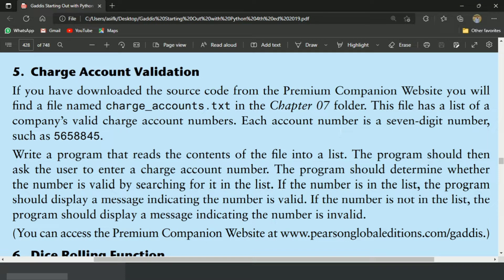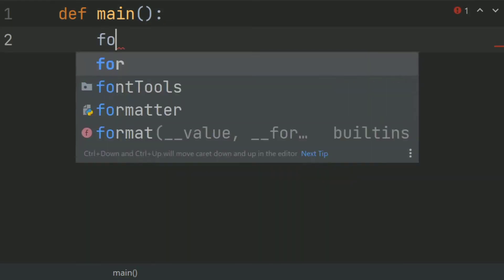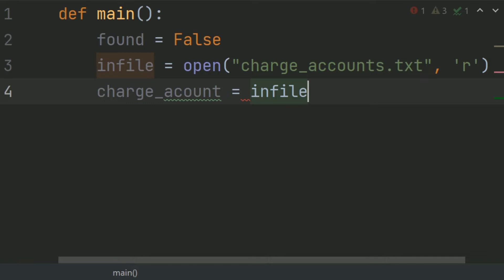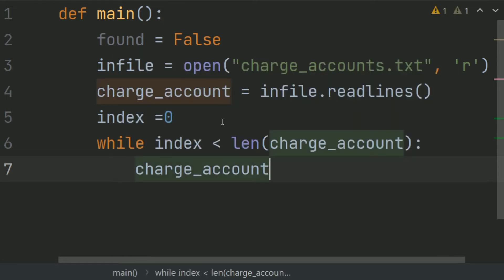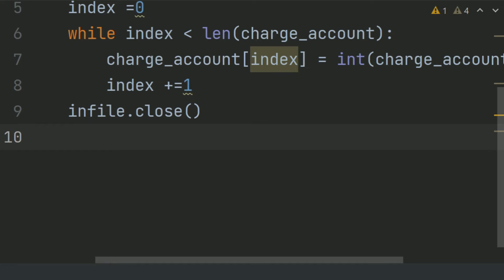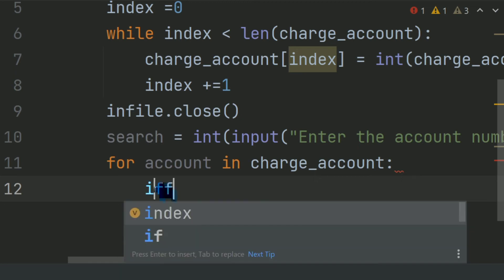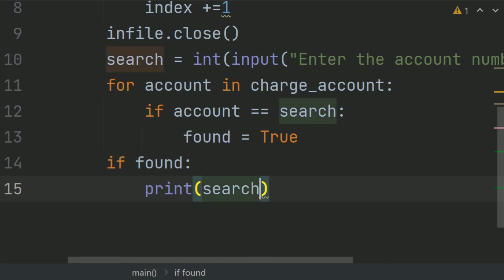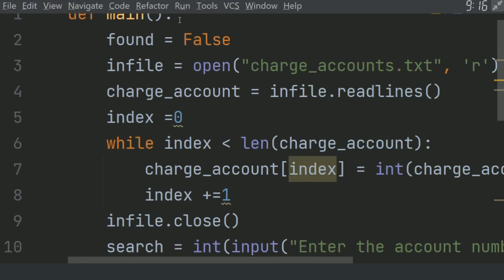Starting Out With Python Chapter 7 Exercise Program 5 Charge Account Validation Python Program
Python Charge account validation  Python beginners Practice Programs
How to work with list in python

Python Tutorials
python programs
Python
Python Exercise Programs
Python exercises
python programs

Python Tutorial
Learn Python
Python Tutorials
python programs
Python
Python Exercise Programs
Python exercises
python programs

Python Tutorial
Learn Python